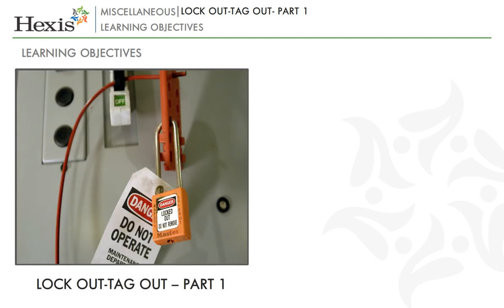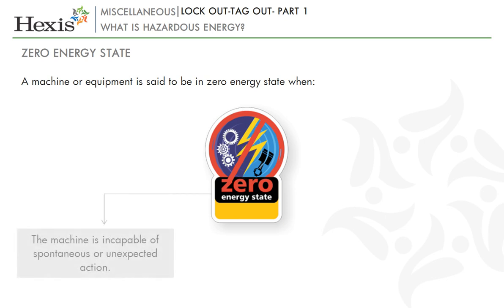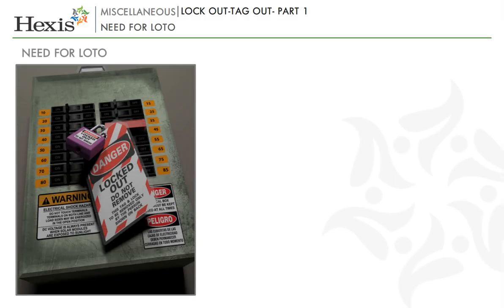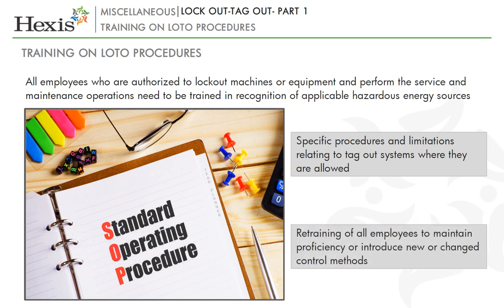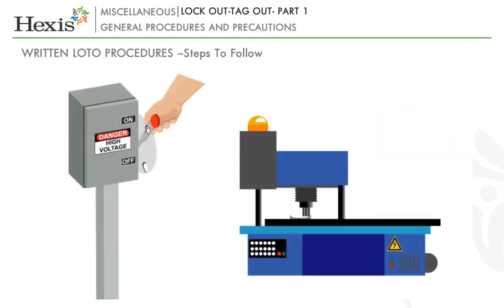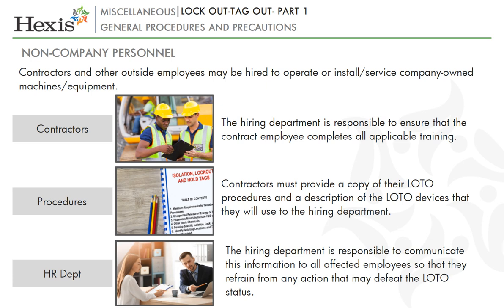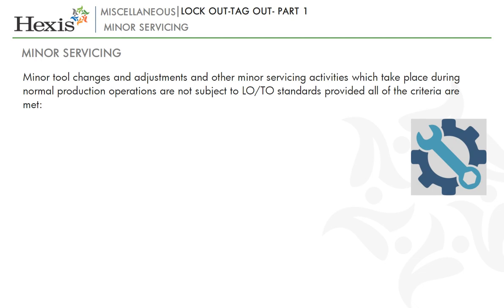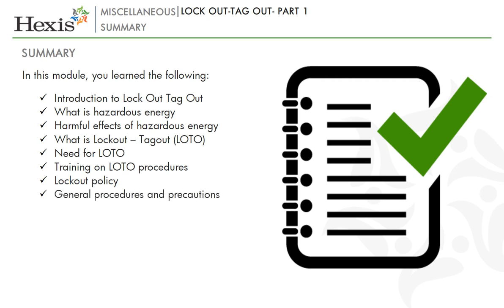Lockout/Tagout LOTO Part 1 | Fundamental course in Facilities Management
LOTO (Lockout/Tagout) in facilities management refers to the process of using locks and tags to physically prevent the unintended startup or release of stored energy during maintenance or repair activities on equipment and machinery. The goal of LOTO is to prevent injury to employees by ensuring that machines and equipment are properly shut down and locked out before maintenance or repairs are performed.

The LOTO process typically involves several steps, such as:
-I-dentifying the specific energy sources that need to be locked out
-Ensuring that all energy sources are properly shut off and disconnected
-Placing locks and tags on the energy-isolating devices to prevent the -accidental release of energy
-Verifying that the equipment is isolated from all energy sources
-Performing the maintenance or repair work
-Removing the locks and tags and re-energizing the equipment

Facilities managers are responsible for ensuring that LOTO procedures are followed and that the facility is kept safe. This includes:
-Developing and implementing standard procedures and protocols for LOTO
-Providing training to employees on LOTO procedures
-Conducting regular inspections to ensure that LOTO procedures are being followed
-Keeping records of LOTO procedures and ensuring their accuracy
-Monitoring and evaluating the effectiveness of LOTO procedures
-Coordinating LOTO procedures with other departments, such as engineering and maintenance

It's important to note that LOTO is an important aspect of facilities management, as it helps to prevent injury to employees by ensuring that machines and equipment are properly shut down and locked out before maintenance or repairs are performed. Facilities managers should ensure that LOTO procedures are in place, that employees are trained on them, and that the facility is kept safe. Additionally, they should ensure that LOTO procedures are followed and that the facility is kept safe.